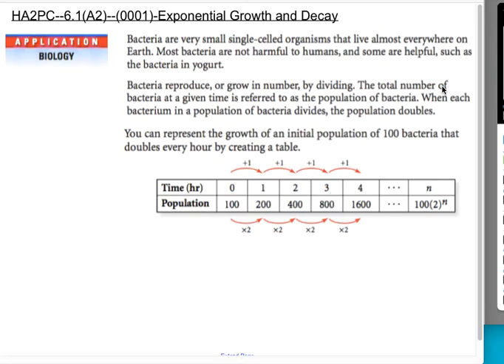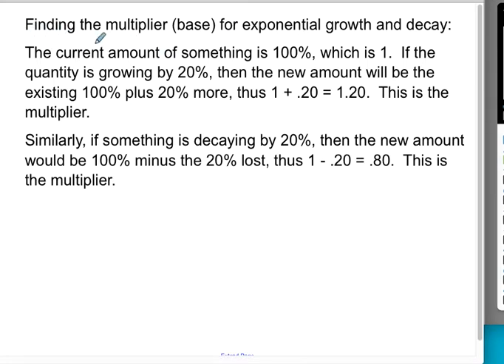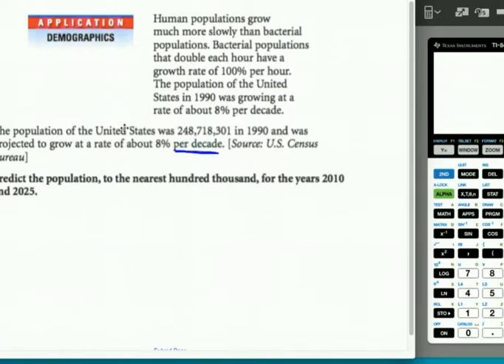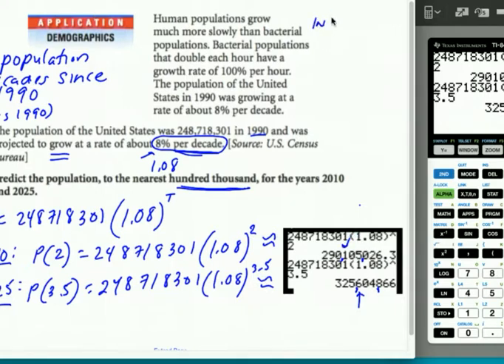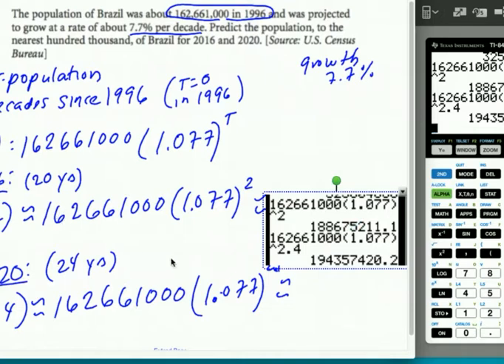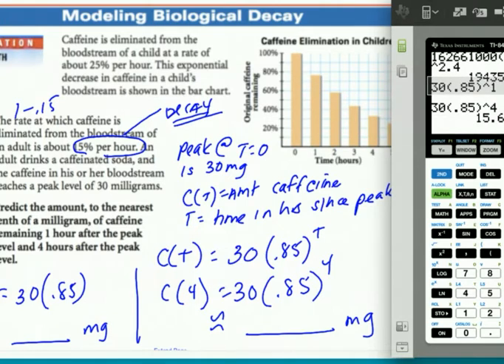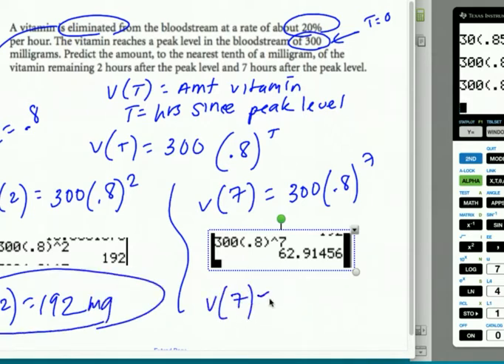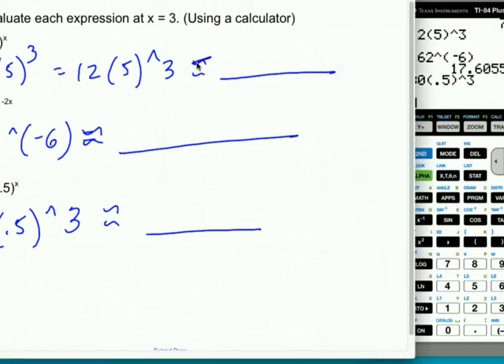6.1 A2 (0001) Exponential Growth and Decay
6.1 A2 (0001) Exponential Growth and Decay

I didn't realize that a bit of the left side of the 6.1 slides got cut off in the 6.1 video so I've included a copy of the slides here.  The examples (but not the practice problems) are filled out on these slides.  This way you can follow along during the video and not miss part of the problem (I say what I'm doing aloud on the video, so even if you can't see a portion of my writing, you'll be able to figure out what I did.)

Thanks to Na'Shya for catching the issue!!

Course: HA2PC
Section:  6.1
Video #: 001
Topics:   Exponential Growth and Decay

Example 1: 3:34
Practice 1: 4:35
Example 2: 5:45
Practice 2: 9:40
Example 3: 12:39
Practice 3: 15:55
Example 4: 18:10
Practice 4: 19:52